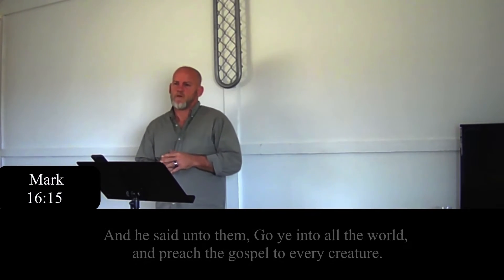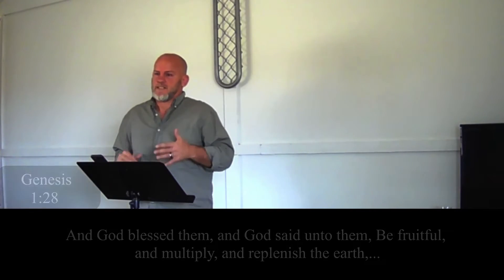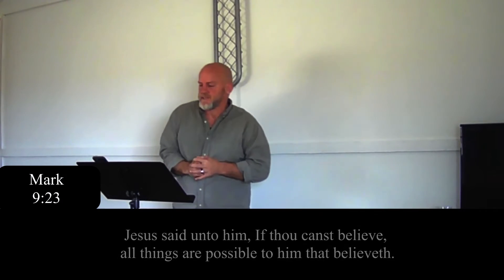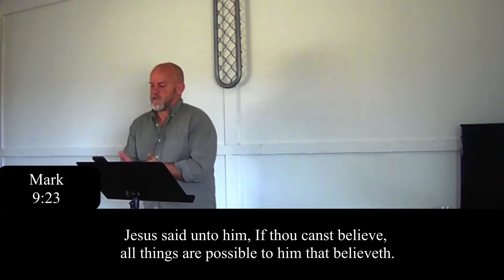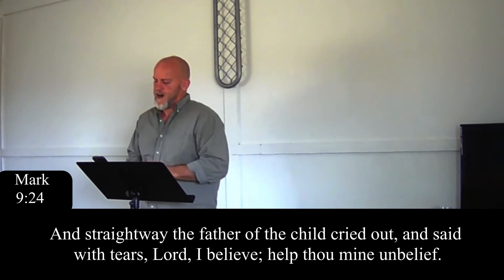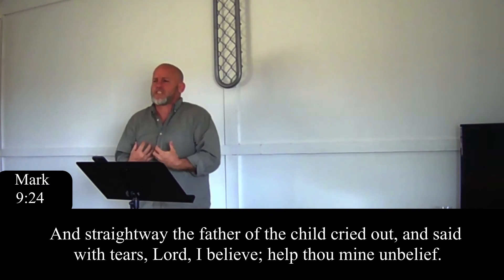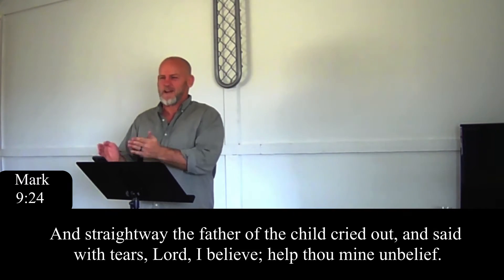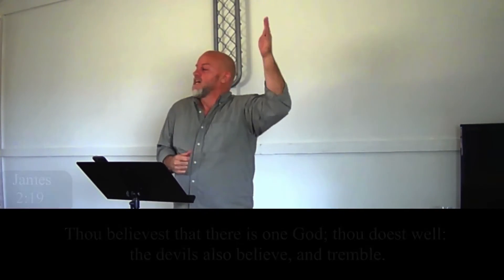Help Mine Unbelief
That Christ may dwell in your hearts by faith; that ye, being rooted and grounded in love, ~Ephesians 3 : 17